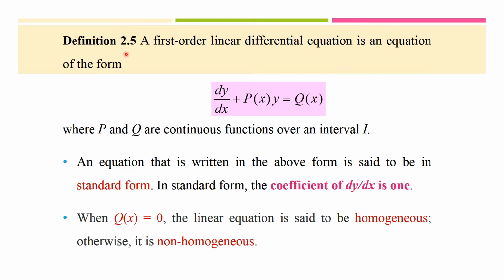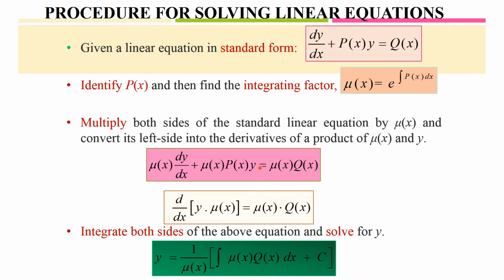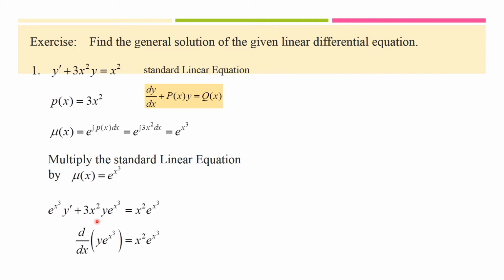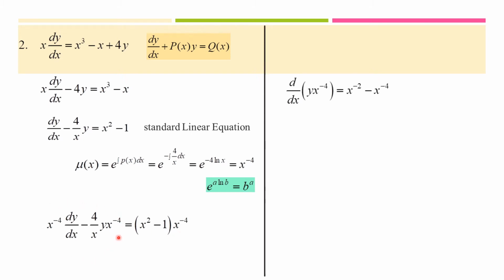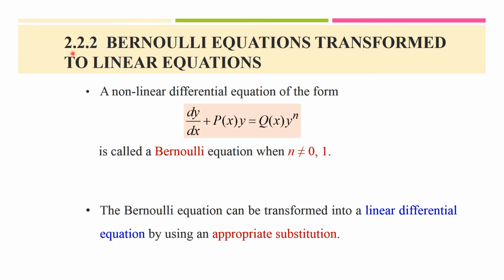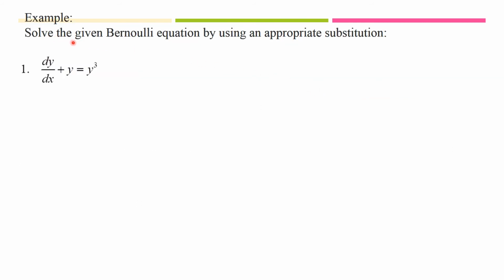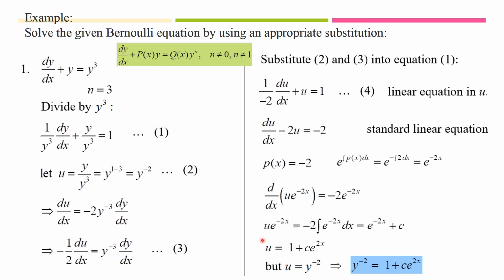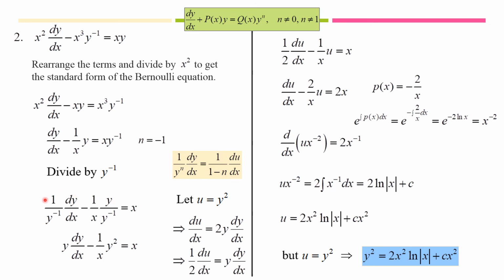Linear and Bernoulli Differential Equations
This video explains the procedure of solving first-order Linear equations and Bernoulli equations. A Bernoulli equation can be transformed to a linear equation by using an appropriate substitution.